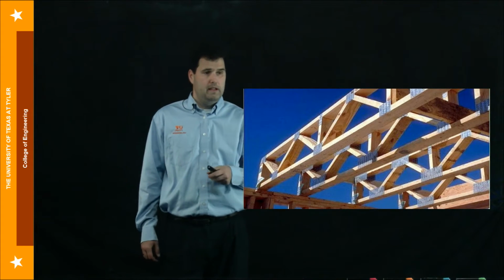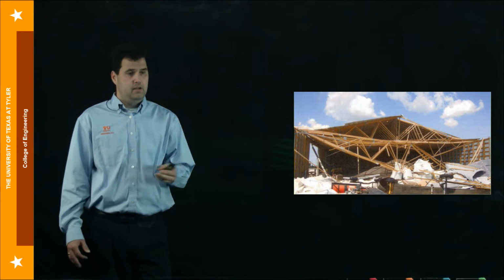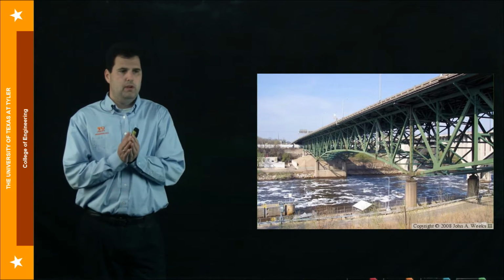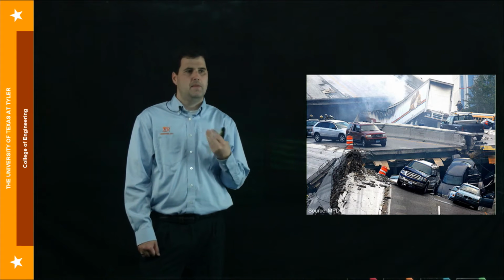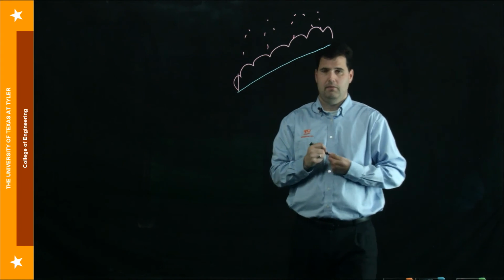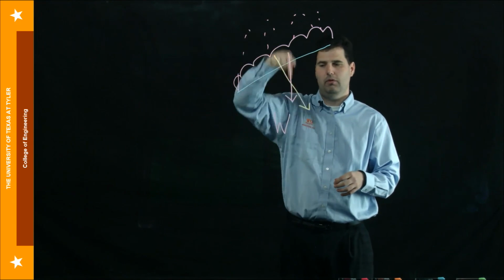ENGR 1201 Block 10 Pt 1